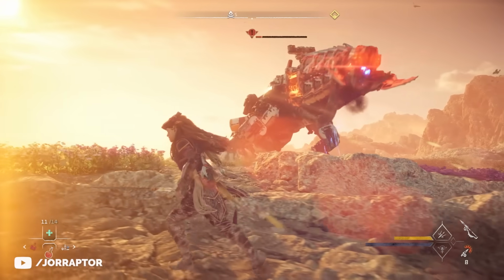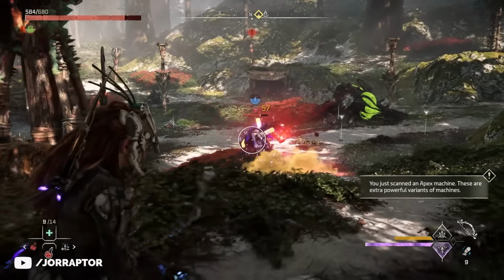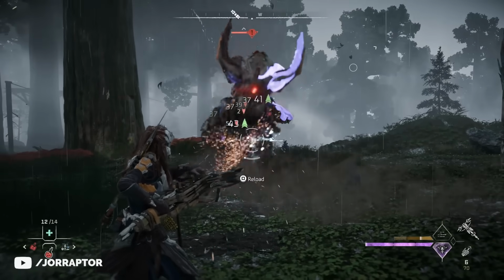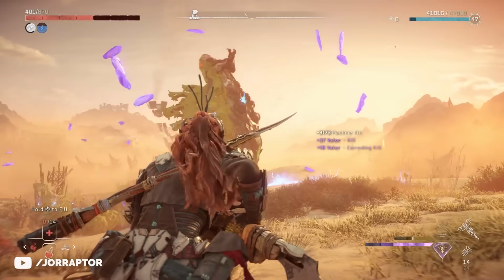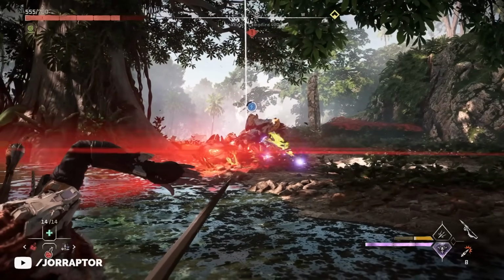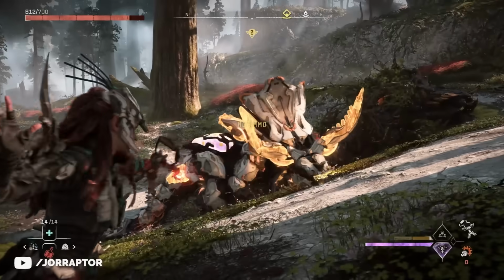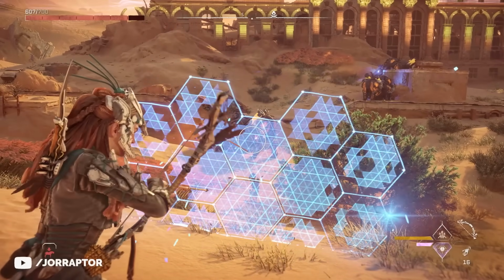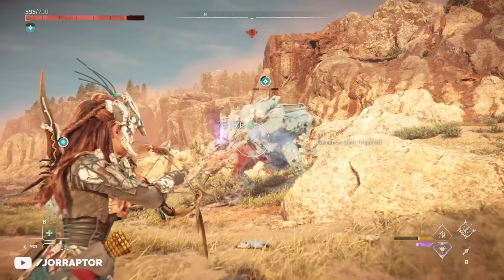Horizon Forbidden West Best Weapons & How To Get Them (All Horizon Forbidden West Legendary Weapons)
Horizon Forbidden West best weapons (Horizon Forbidden West Weapons)

Horizon Forbidden West Legendary Weapons Timestamps:
00:00 Intro
00:22 The Sun Scourge (Hunter Bow)
01:29 Death Seeker’s Shadow (Hunter Bow)
02:37 The Blast Forge (Boltblaster)
04:55 Forgefall (Sharpshot Bow)
06:06 Skykiller (Spike Thrower)
07:07 Wings of the Ten (Blastsling)
08:16 Ancenstor’s Return (Shredder Gauntlet)
09:33 Tinker's Pride (Tripcaster)
10:23 Carja's Bane (Warrior Bow)

Horizon Forbidden West Best Skills You Need To Get Early (Horizon Forbidden West Tips And Tricks)

First Look At PS4, New Machines & More Horizon Forbidden West Gameplay Info (Horizon Zero Dawn 2)